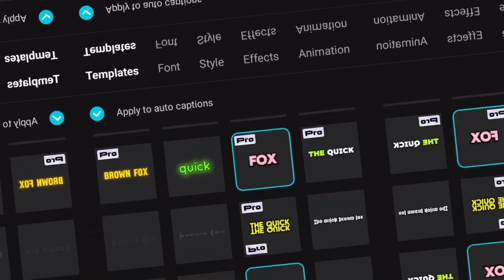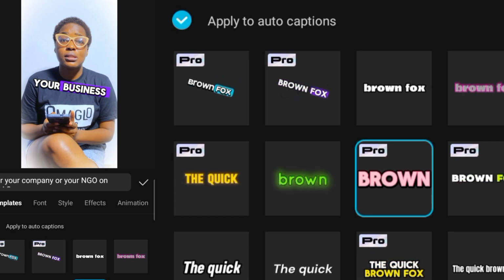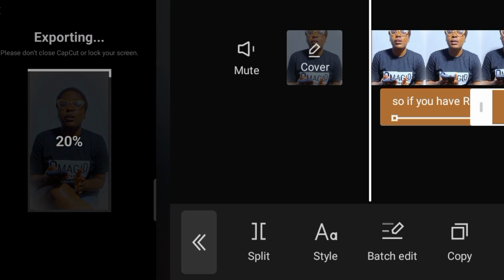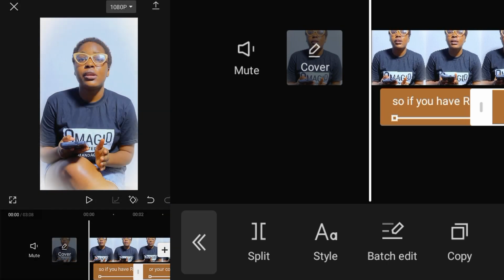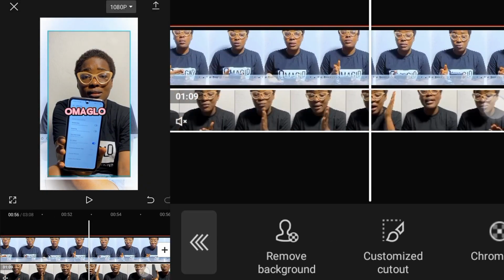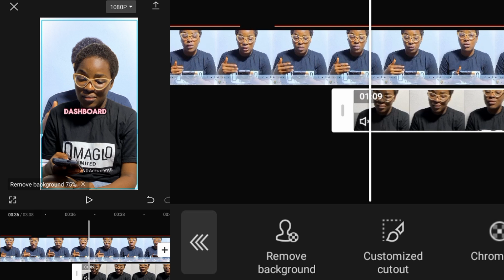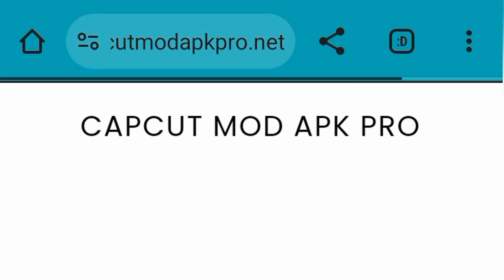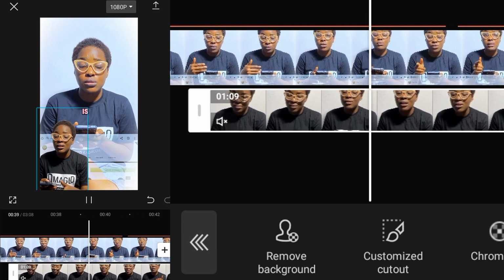Capcut pro features for free - Edit with CAPCUT premium Features for Free - CAPCUT PRO Tricks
You can now Edit using the CAPCUT PRO features for free without paying for the features.

Another method I forgot to drop is that of a Screen Record. i.e after using the Pro features on CAPCUT you can screen record the full video on play and edit back by regaining the quality and ratio.